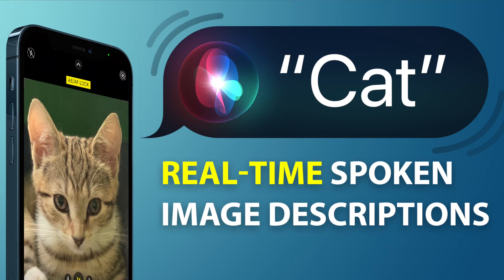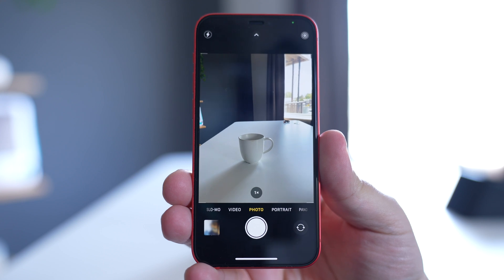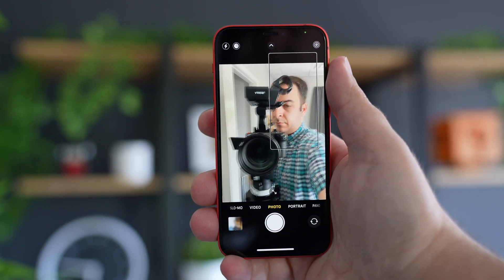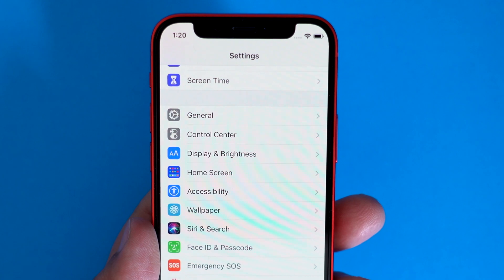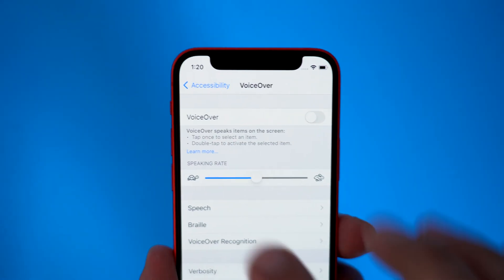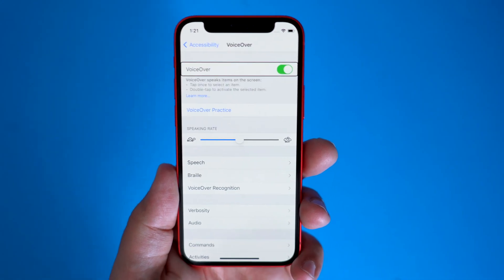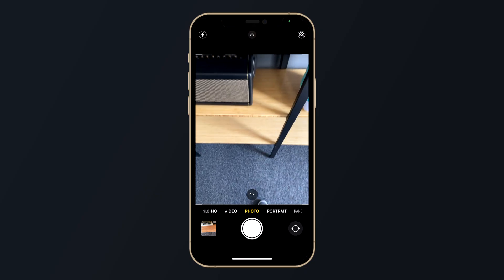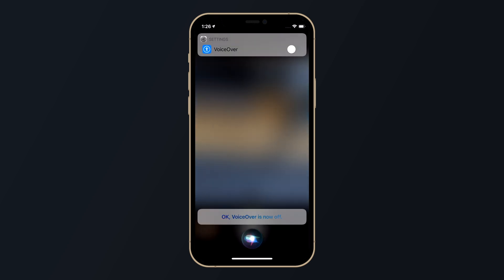Your iPhone Camera Knows What It’s Looking At (Feature Spotlight)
Did you know your iPhone can allow you to hear an image description when using the camera app? Check it out!